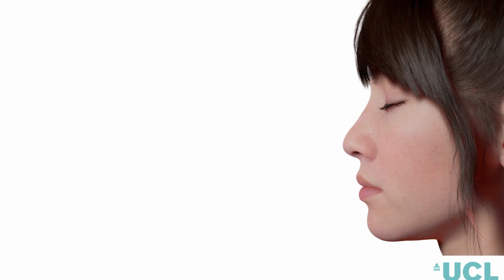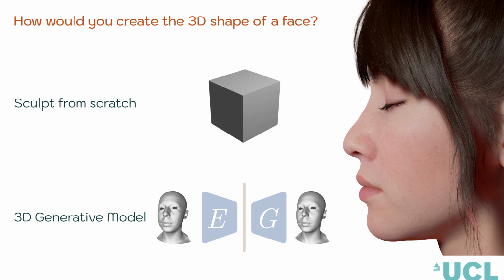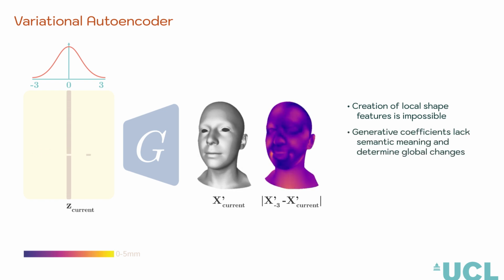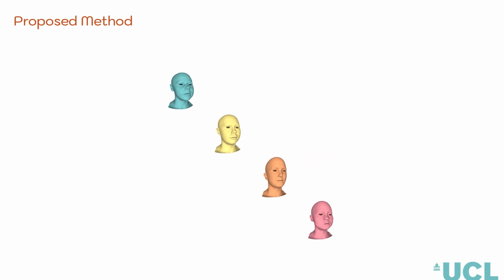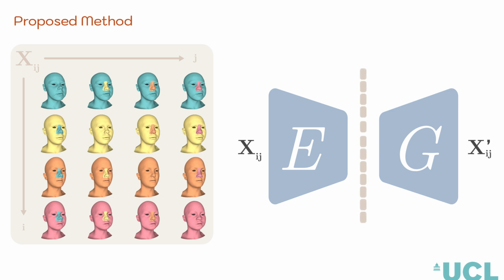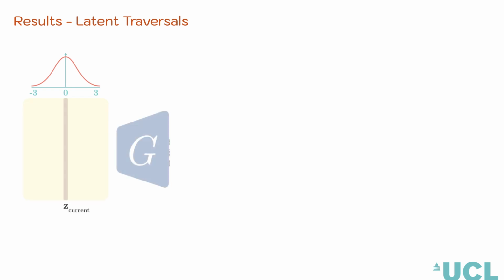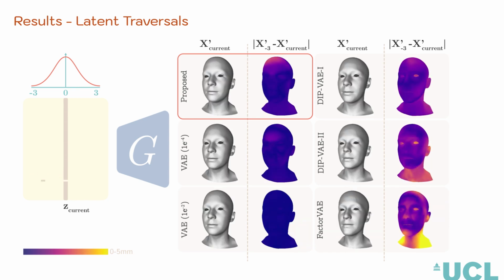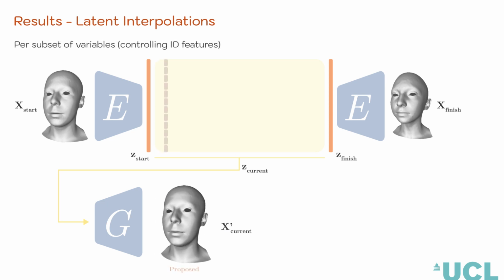3D Shape Variational Autoencoder Latent Disentanglement via Mini Batch Feature Swapping | CVPR 2022